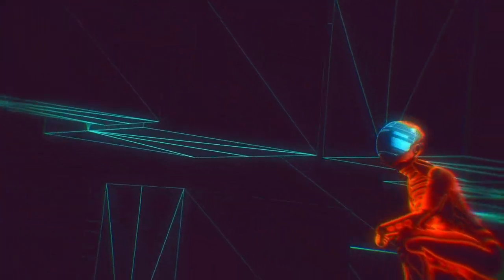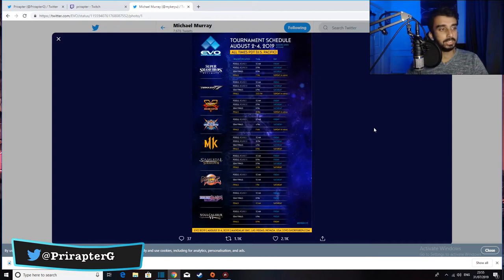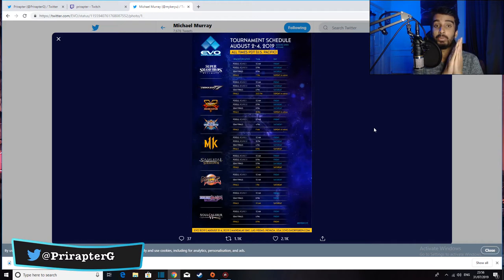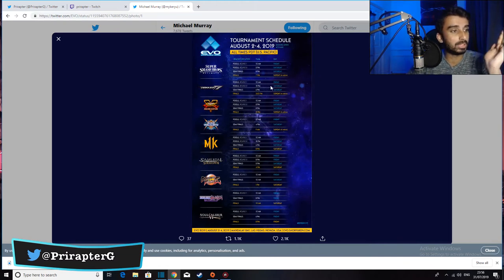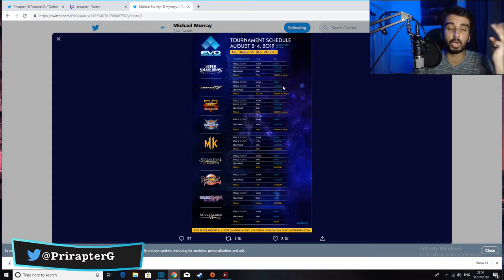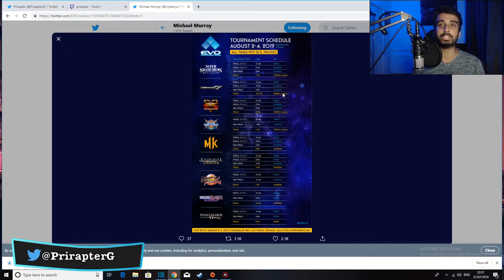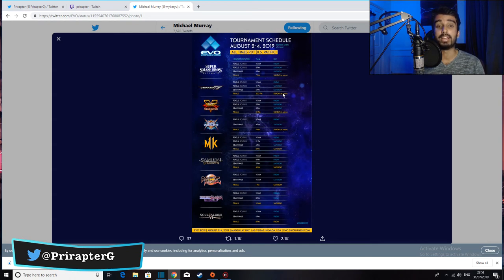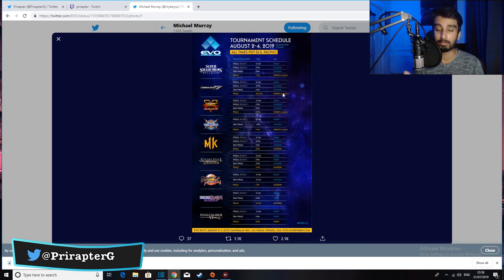| Let's Talk | EVO 2019 Tekken 7 SCHEDULE/SEASON 3 |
So EVO 2019 is tomorrow and words can't express how hyped I am for the Tournament both for the matches and Tekken 7 season 3/dlc 3 reveal!!

Legends Never Die (feat. Against The Current)[Music Download]
By: League of Legends
Sold by: Amazon Media EU S.à r.l.